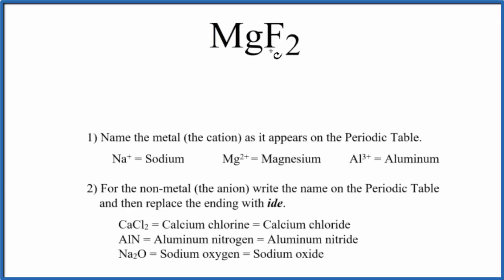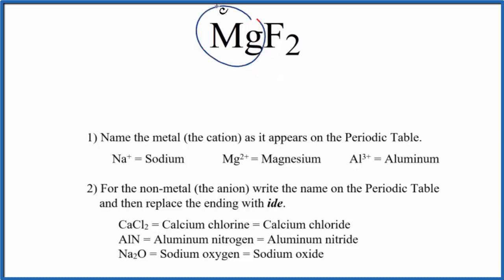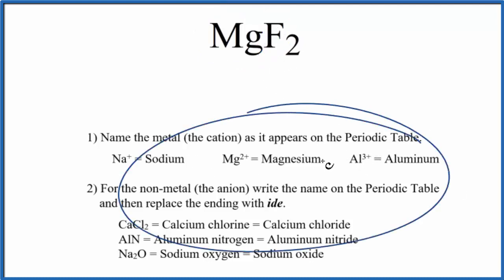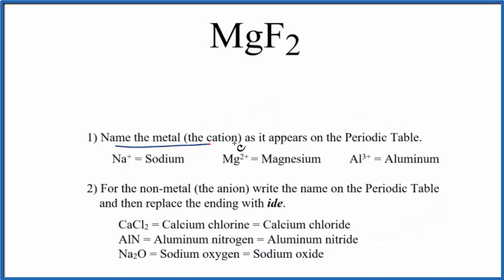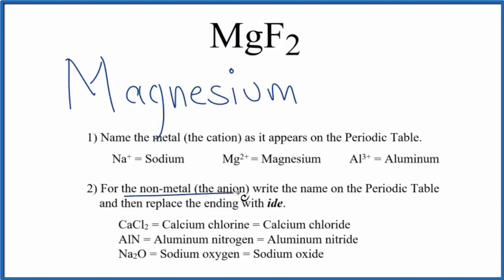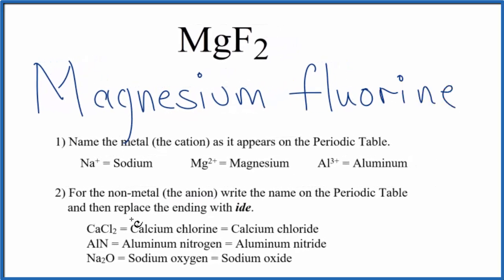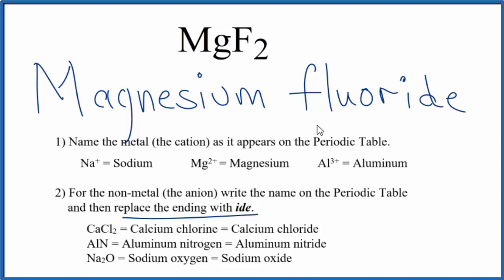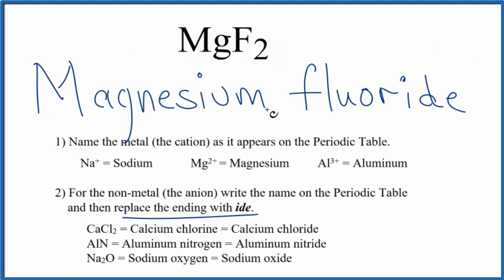How to Write the Name for MgF2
In this video we'll write the correct name for MgF2. To write the name for MgF2 we’ll use the Periodic Table and follow some simple rules.

1) Name the metal (the cation) as it appears on the Periodic Table.

2)For the non-metal (the anion) write the name on the Periodic Table and then replace the ending with ide.
For a complete tutorial on naming and formula writing for compounds, like Magnesium fluoride and more, visit: